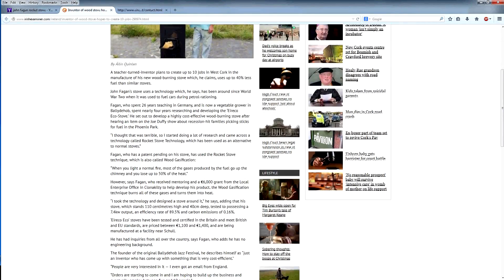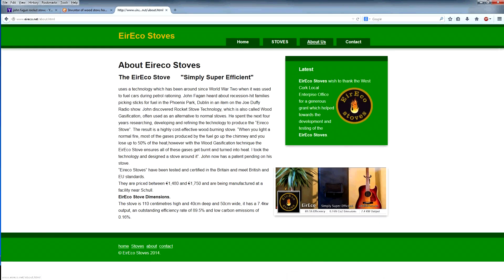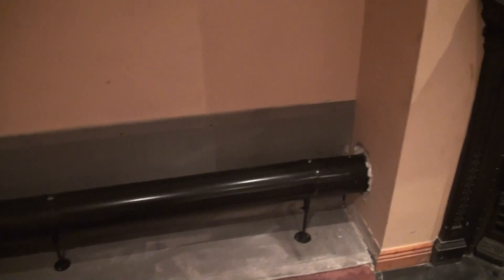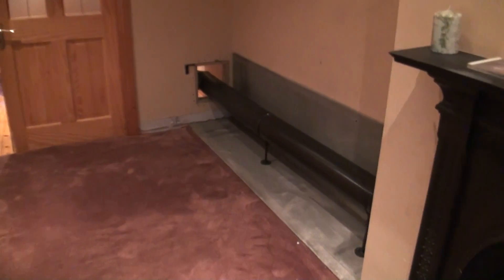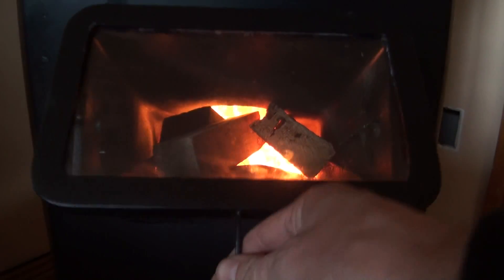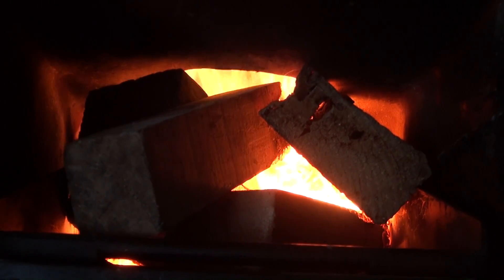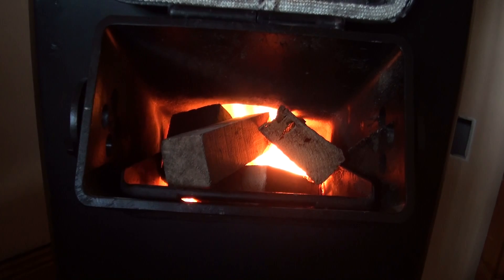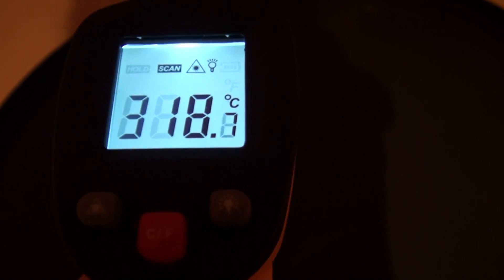Rocket stove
Rocket Stove Mass Heater - Designed by John Fagan in Ballydehob, built in Goleen, West Cork, Ireland. Installation video + Review.